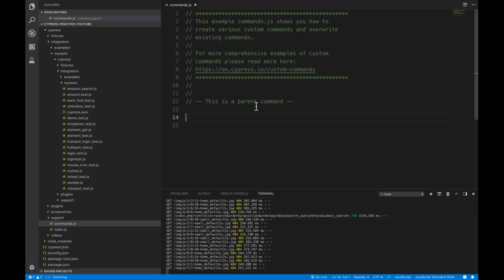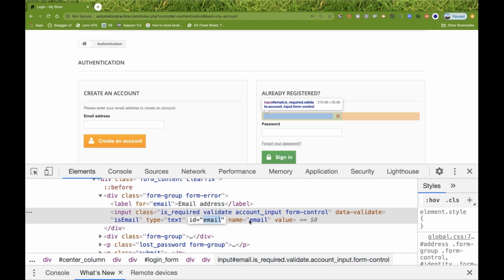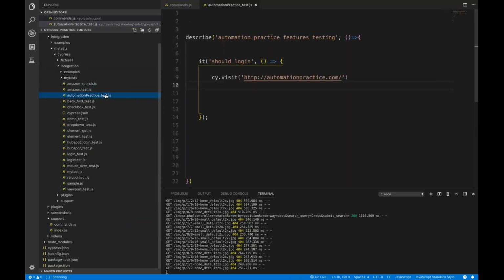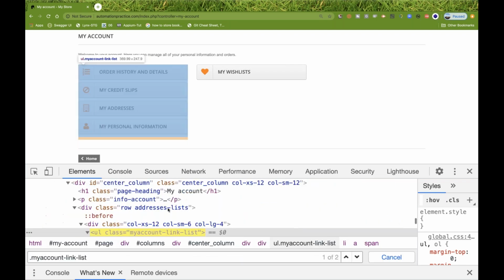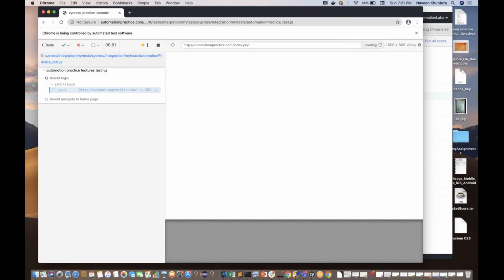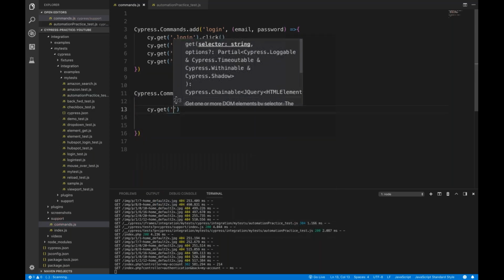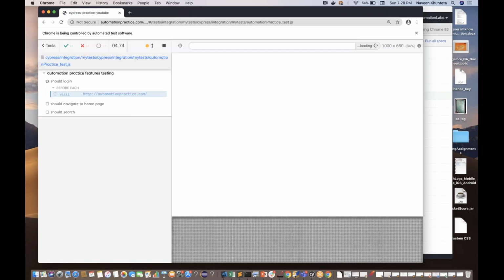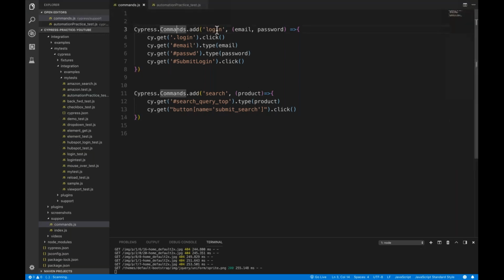Reusable commands in Cypress || Write Generic Functions - Part - 14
In this video, I have explained how to create generic functions and commands in Cypress and how to use them in your test spec.

Cypress provides a feature to write your generic functions in commands.js file which will be loaded first before your tests and the same function can be called in your test by Cypress.